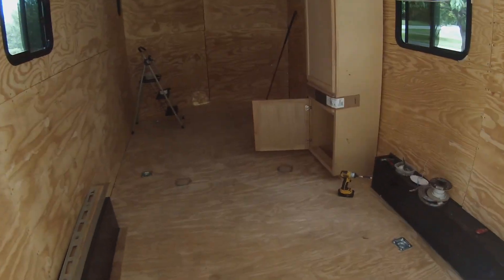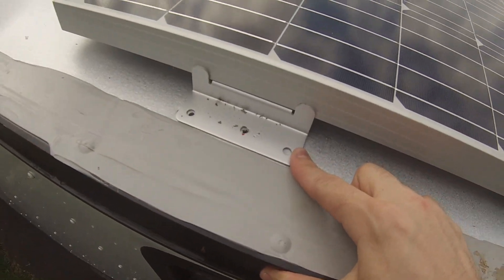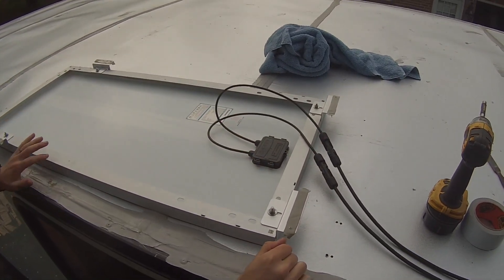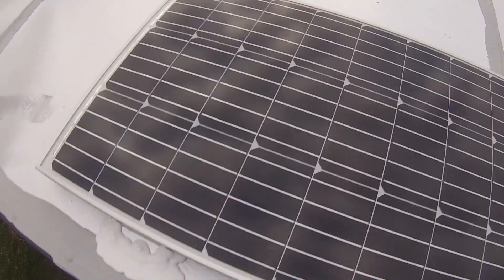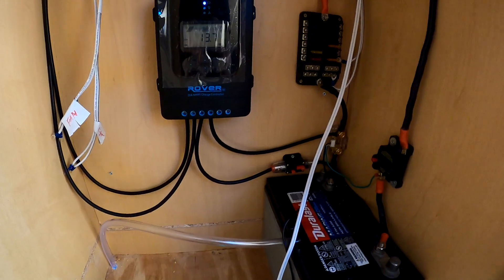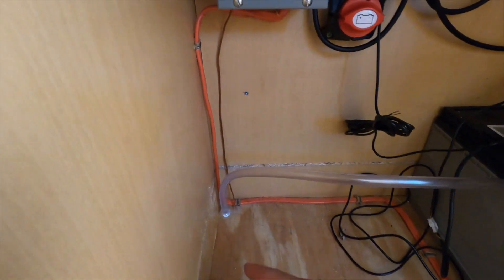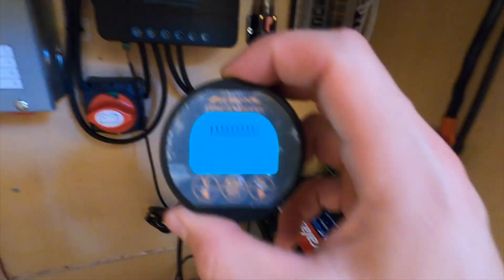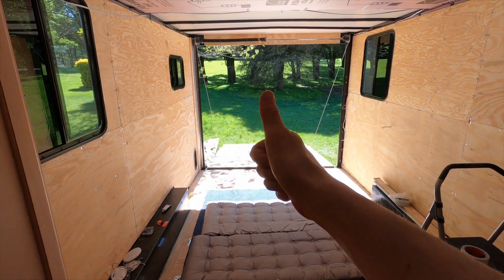Cargo Trailer Conversion Electrical Installation!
Welcome everyone to the next video in our cargo conversion build series! Today we are installing the solar panels and getting all of the wiring run for the DC system in the trailer. There is so much to do with this and so much pre planning that this build ended up taking multiple days to complete. Not only did we get the electrical installed but we also added shore power to be able to plug in no matter where we may go and still have power. I hope you enjoy this electrical instal in our trailer!

Visit Wild Schneider Outdoors on our other platforms!